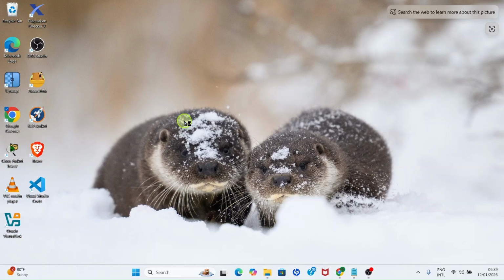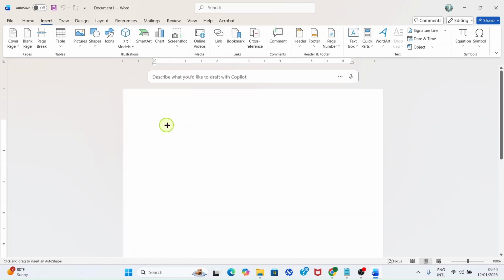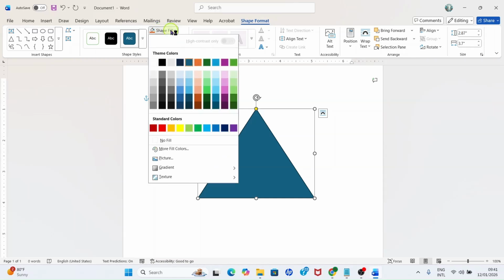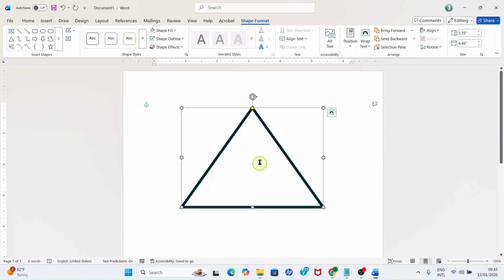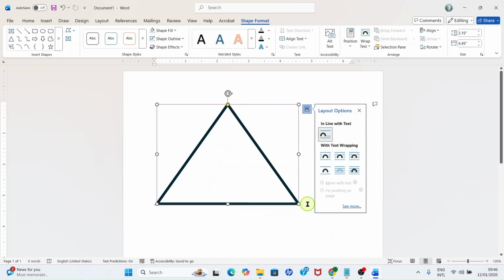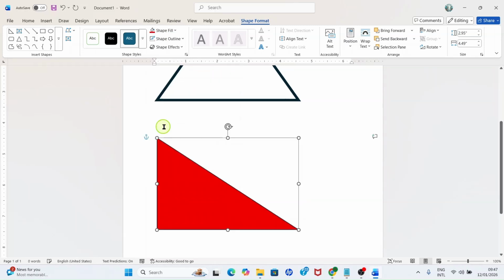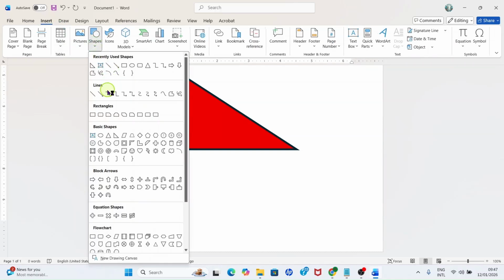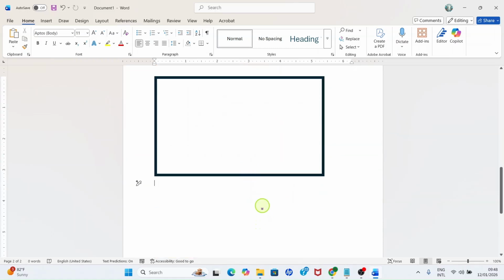How to Insert Shapes in Microsoft Word Document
In this video tutorial, you will learn how to insert shapes in Microsoft Word document. If you have been using Microsoft Word, there is need to learn about this. You may find yourself in a company where you need to create and format shapes in a document. This video walks you through on how to create three different shapes. The shapes are triangle, right-angle triangle, and rectangle.

Follow every step taken in this video tutorial and you will get this job done at the end.

Video Chapters ⏰
00:00 Introduction to create shapes in MS Word
00:21 Insert triangle in MS Word document
01:11 Remove filled color in inserted triangle in Microsoft Word
01:44 Make triangle lines ticker in MS Word
02:08 How to type text below a shape inserted in Microsoft Word
02:46 How to insert right triangle in Microsoft Word document
03:56 Insert rectangle in Microsoft Word document